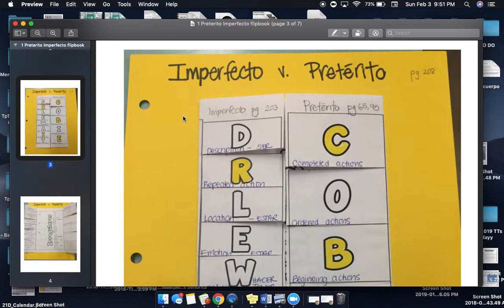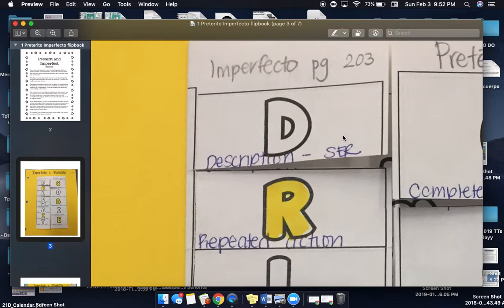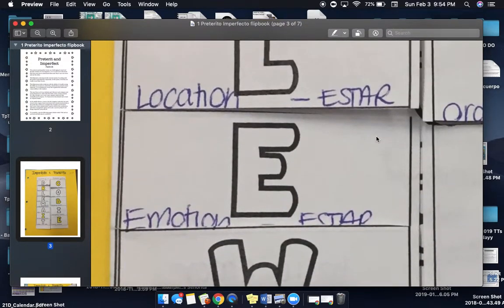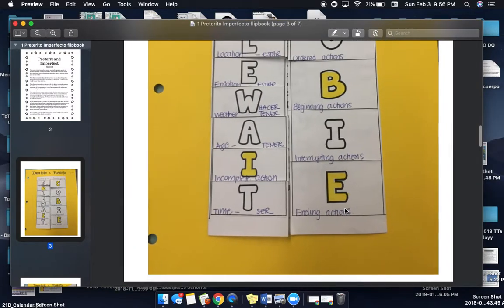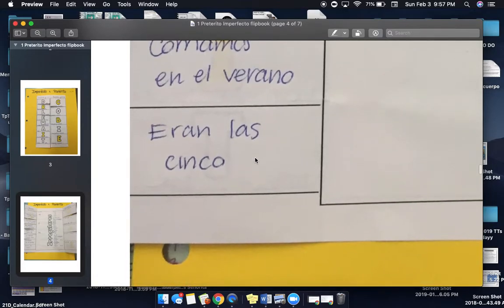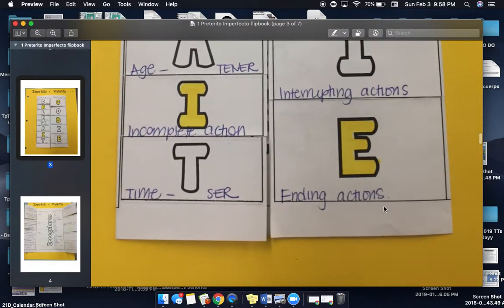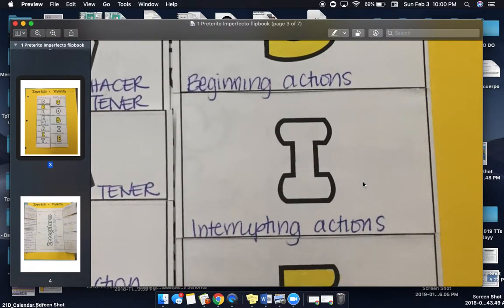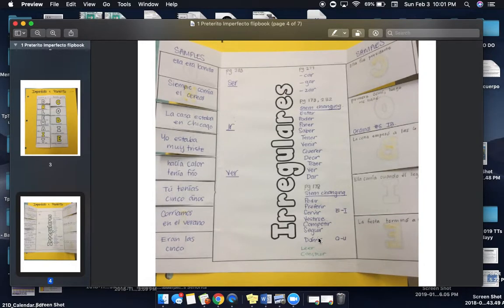Pretérito vs Imperfecto